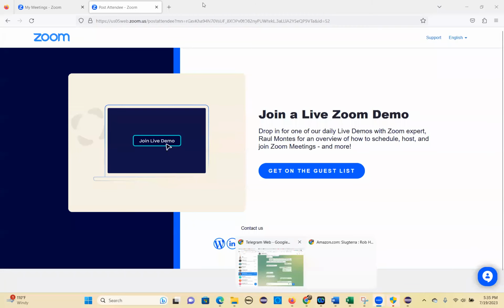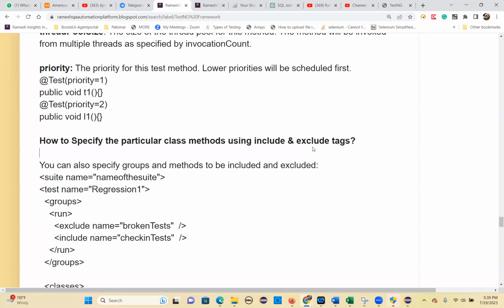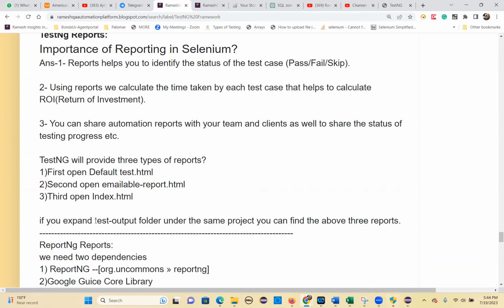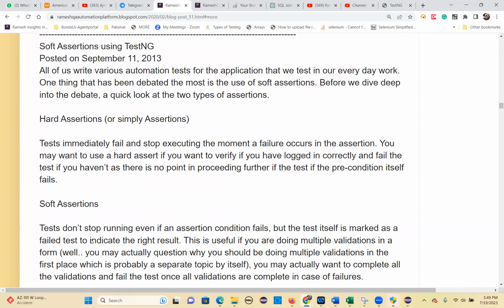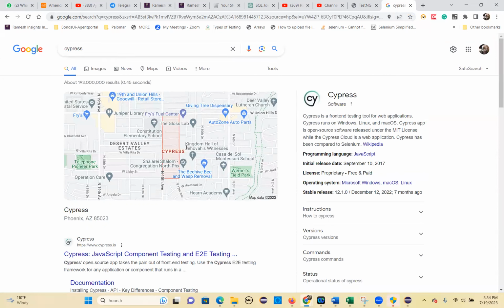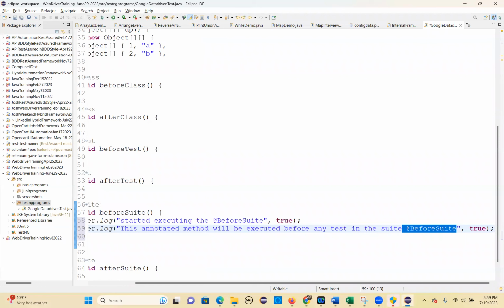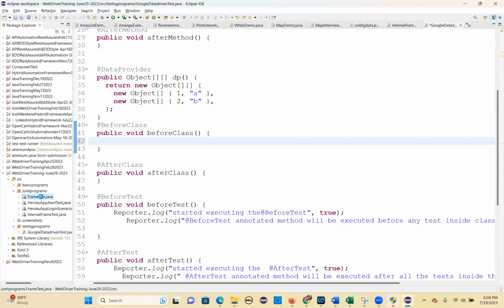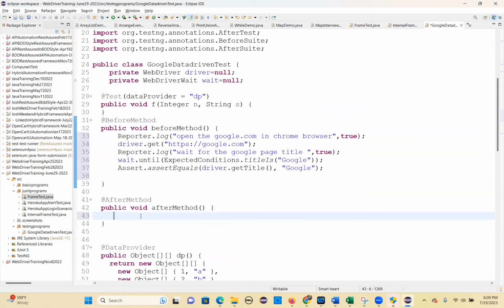WebDriver TestNG Assertions Program with All Annotations DataDriven Part1 July 19 2023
WebDriver TestNG Assertions Program with All Annotations DataDriven